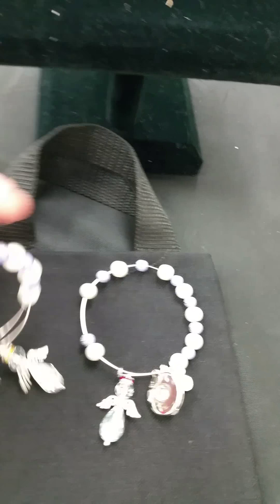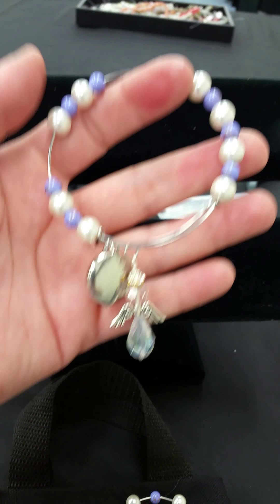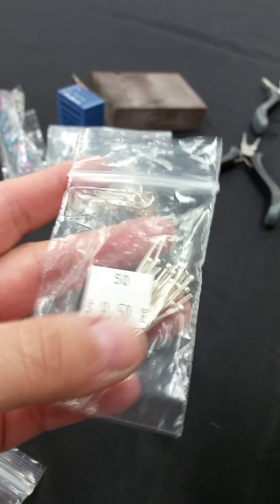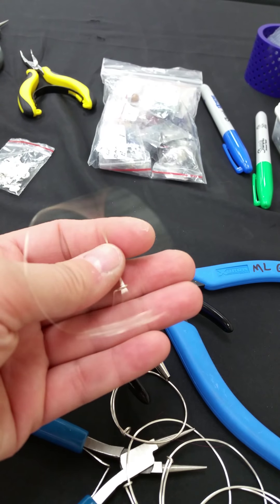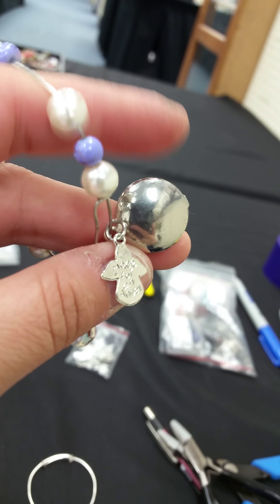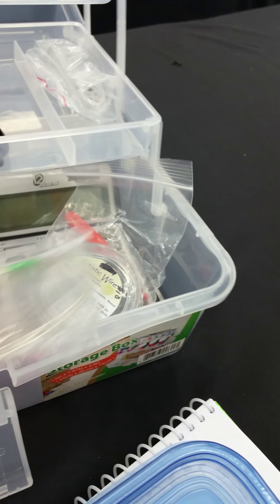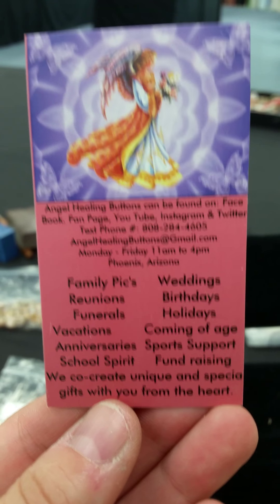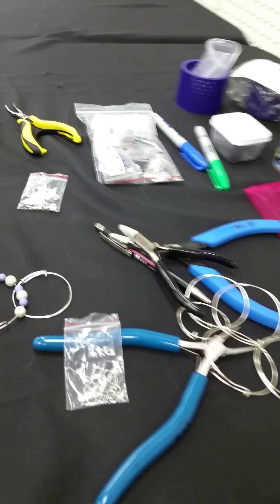Mother Daughter bracelets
Showing off my gift for my sister and niece